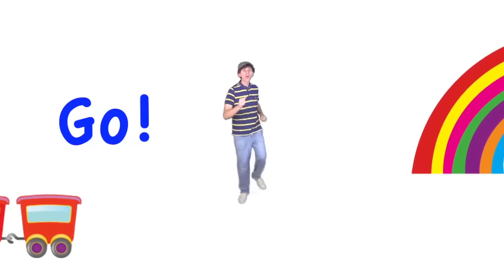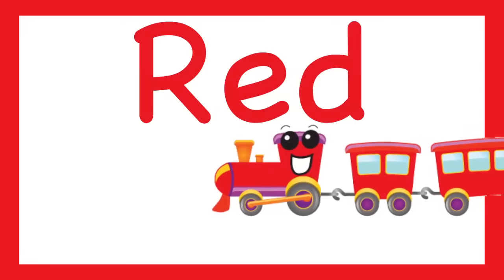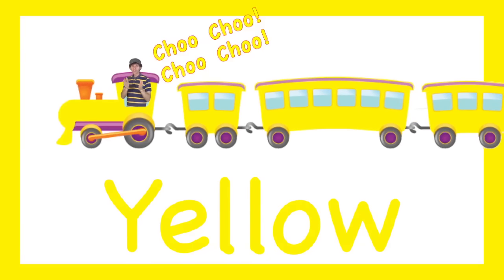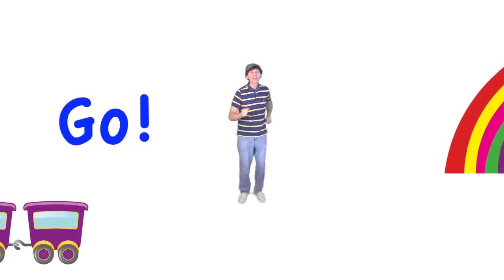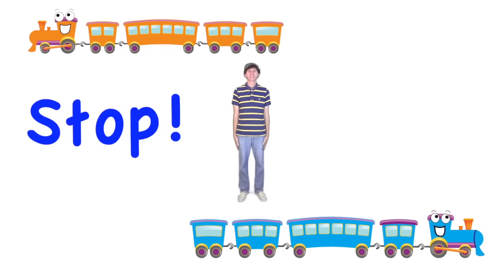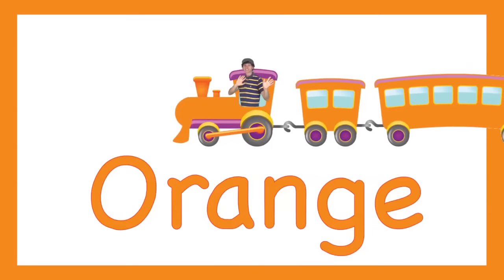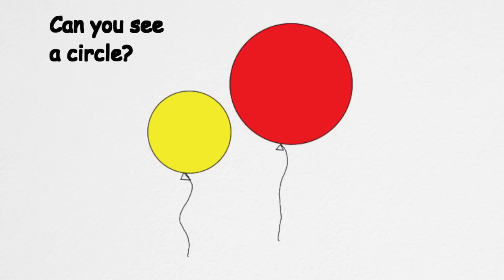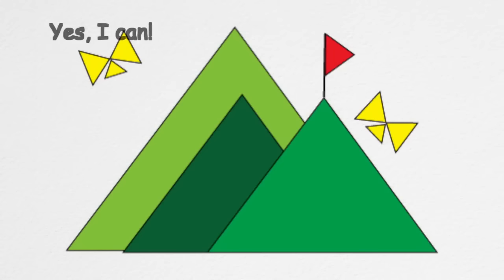"Shapes and Colors Songs Collection" | Making Shapes with Play Dough | Children, Kids, Learn English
Learn 6 songs in this fun collection of colors and shapes songs for children! Play the play dough guessing game! Kids! Can you guess what shape the play dough will become?

This video contains the following original songs by Matt:
1.Train Color Song 1
2. I See a Ball Color Song
3. Balloon Color Song
4. Train Color Song 2
5. Can You See a Circle Color Song
6. I Can Do Anything: Shapes Counting and Clapping Song

Support Dream English! Check out what we have to offer:

Best of Kids Songs Volume 1 on iTunes (great for car rides!)
Includes Let's Count 1 to 10.
Best of Kids Songs Volume 2 on iTunes:
Includes Months of The Year Song

Dream English Kids Songs and Videos are used all over the world to teach English and for children's education.
Children with Autism also benefit from the Dream English Kids Videos.